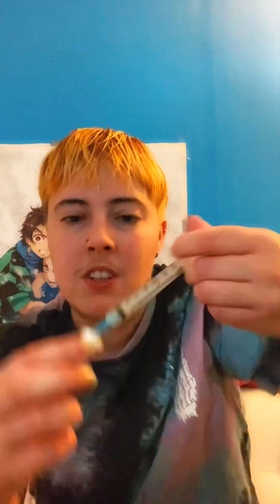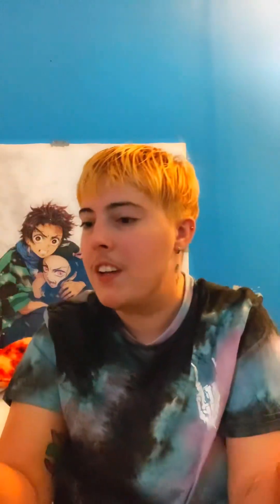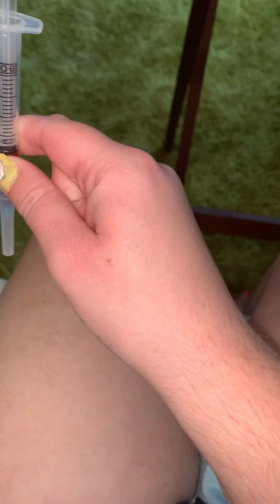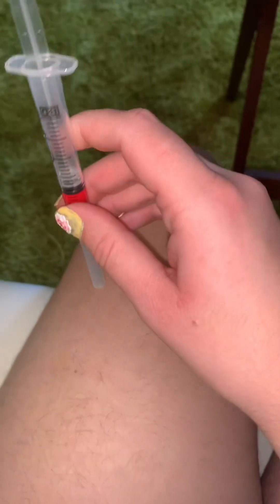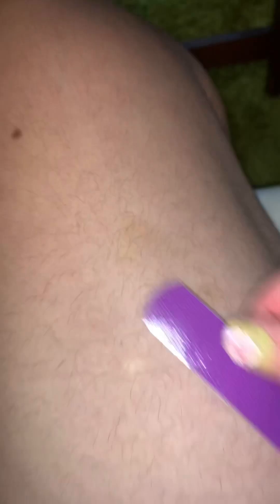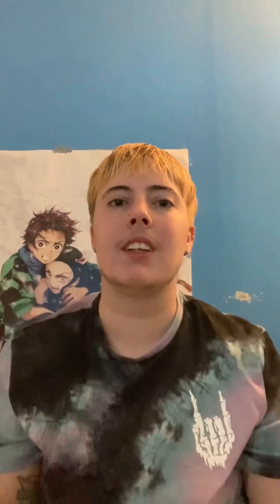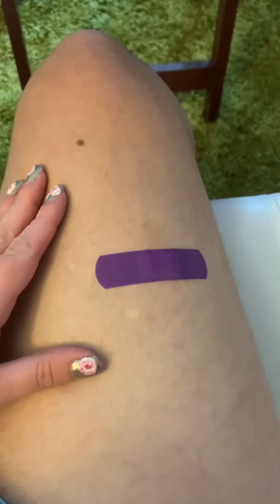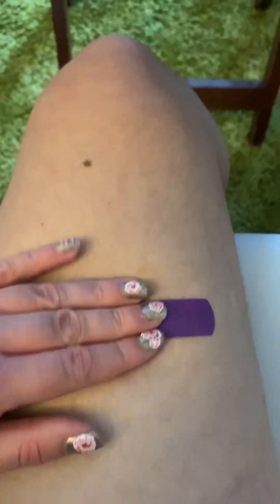How I do my Testosterone shot FTM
Hey there goofballs of the internet 🛜
I wanted to show how I do my vitamin b12 shots as well as my testosterone shots in the past . The process is very similar for both
Of course speak with a doctor before doing this yourself
Stay you&stay goofy